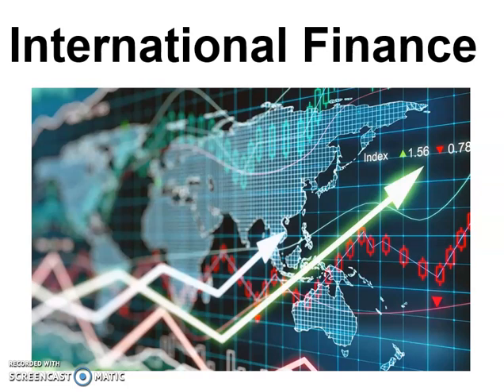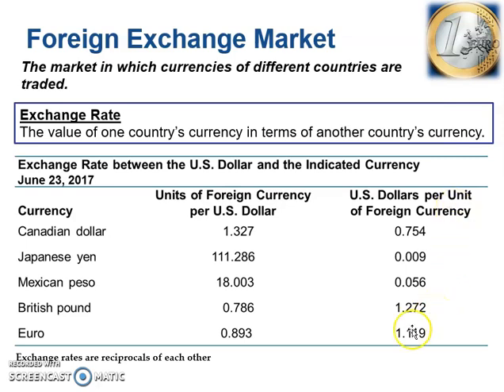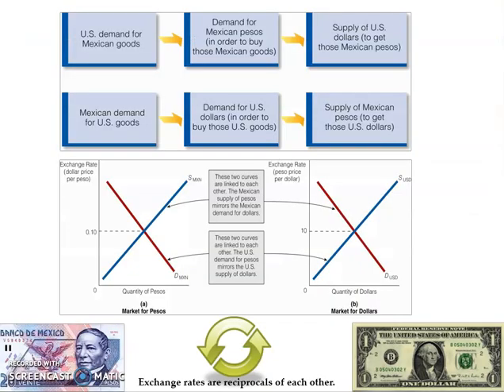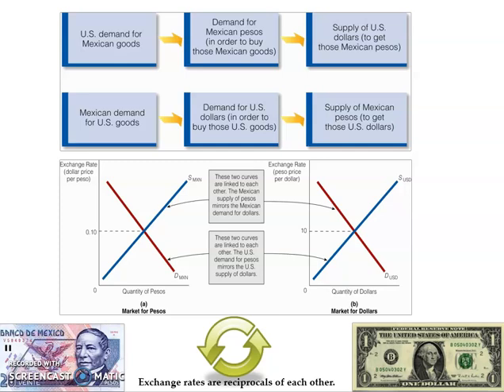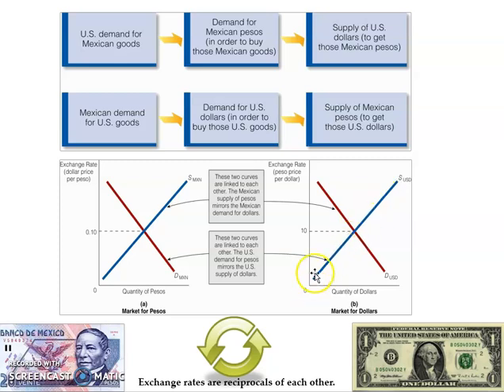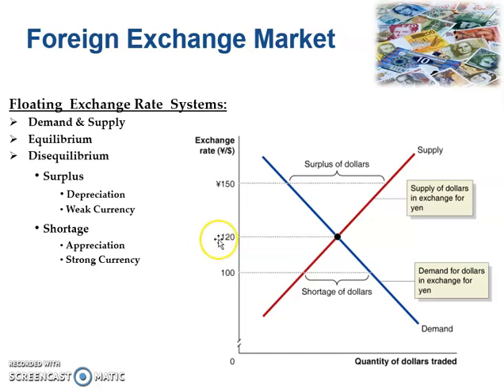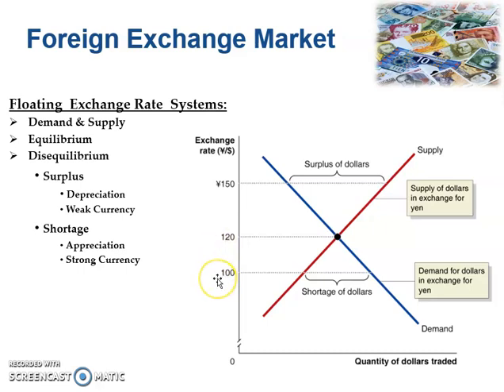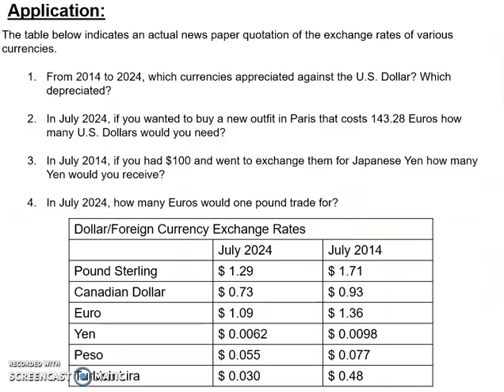International Finance P1